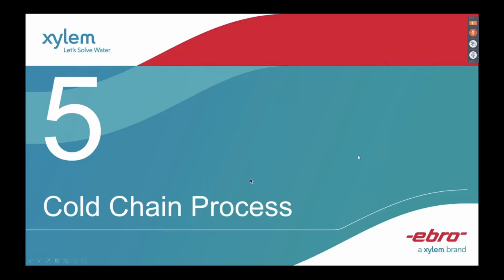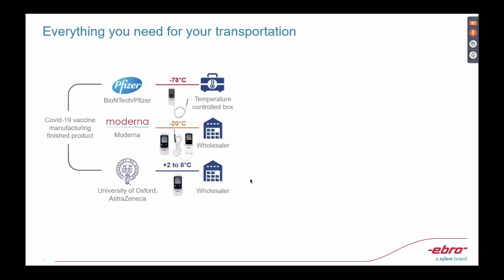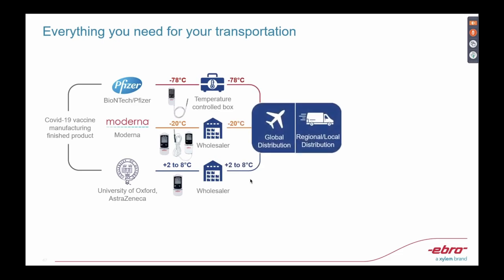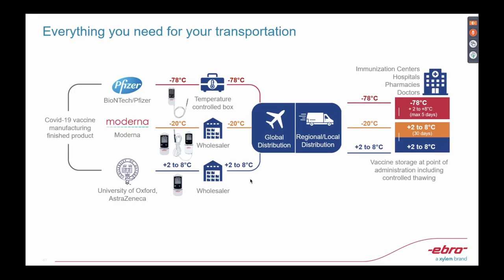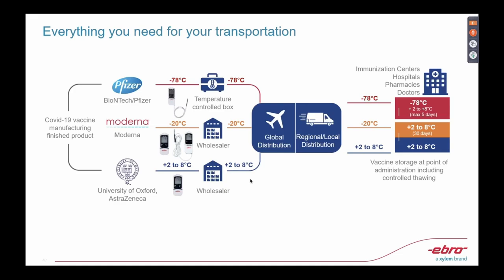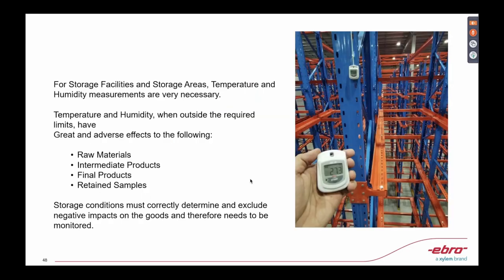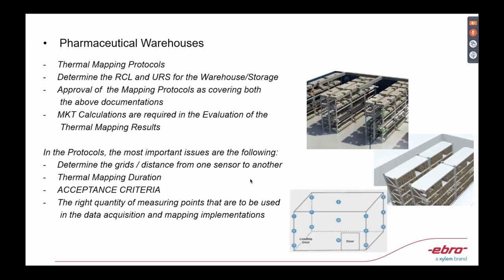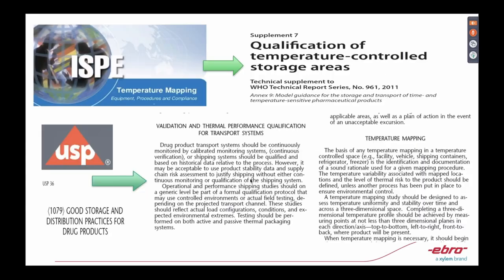Cold Chain and Thermal Mapping